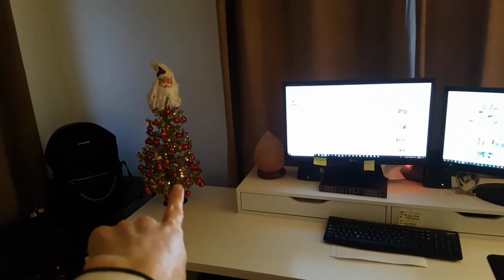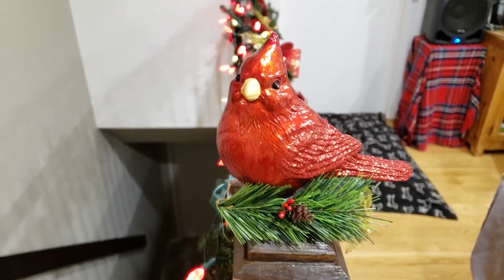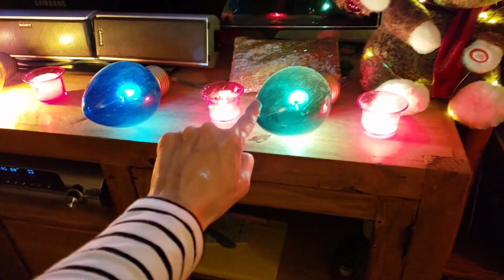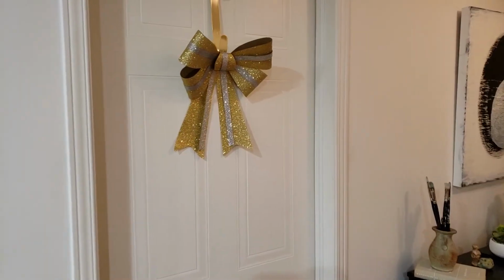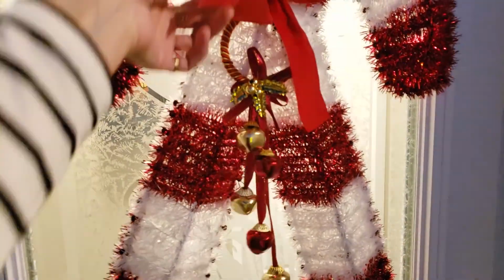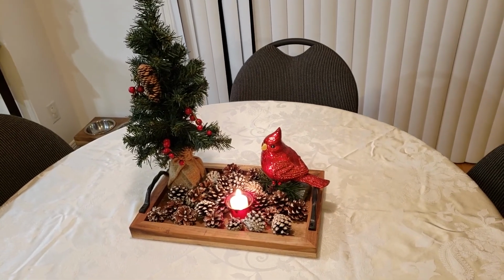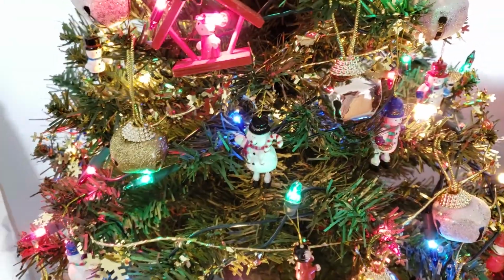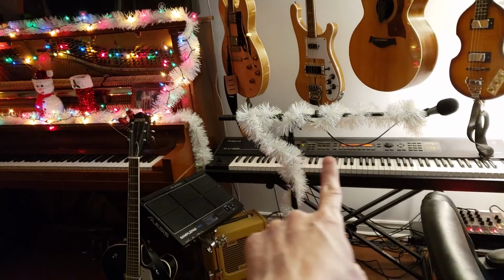Christmas Decor Ideas from Dollar Store 🎅 VLOGMAS 2019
It’s Vlogmas day 4! I’m very excited for Christmas so I decided to vlog to get in the festive spirit. I was on a budget for Christmas decorations this year. Most of it was very affordable / cheap and from the dollar store.

About That Oldie by Vibe Tracks